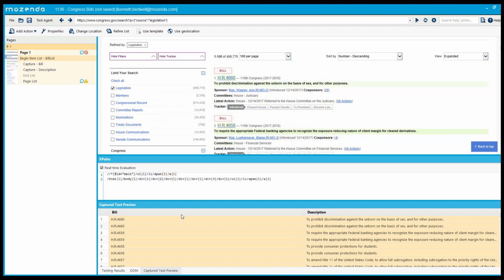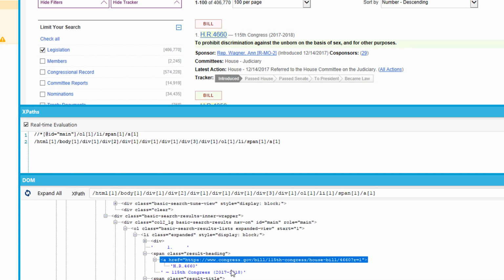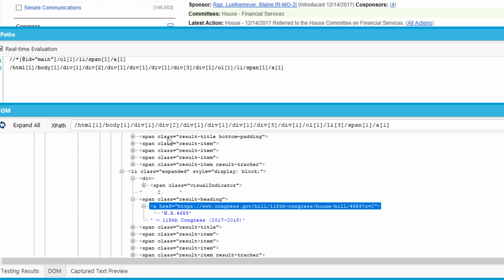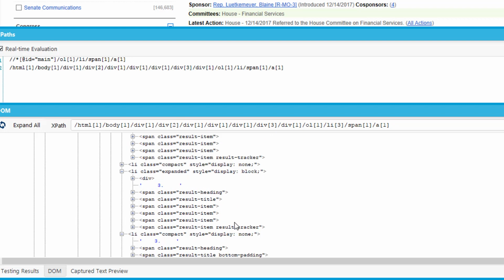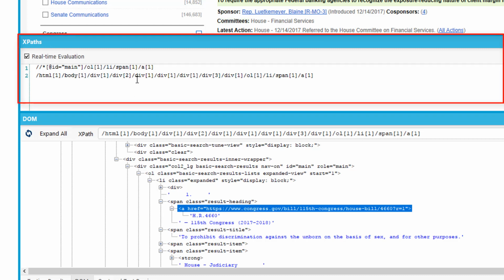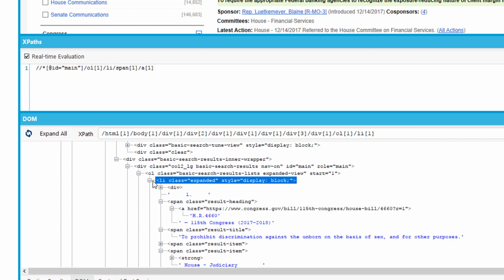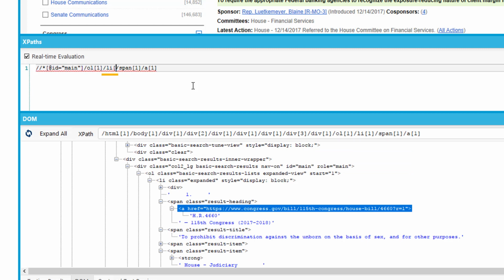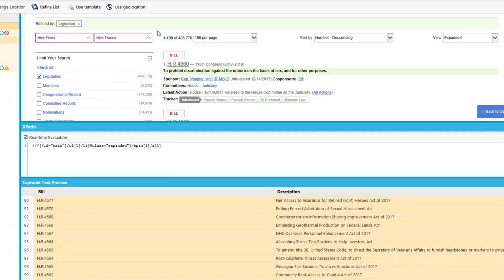Xpath Example 2